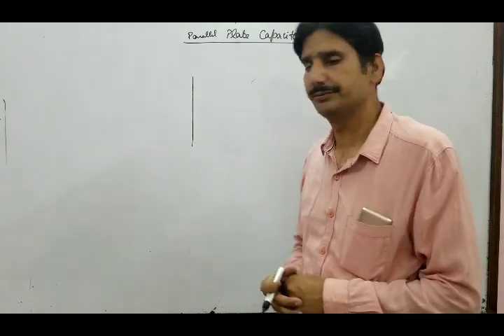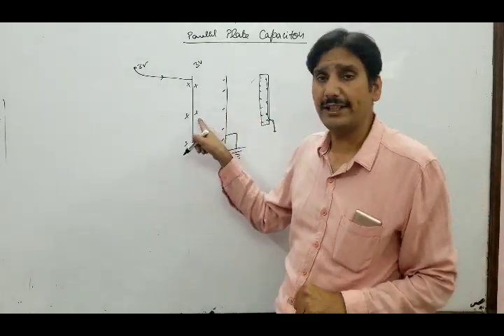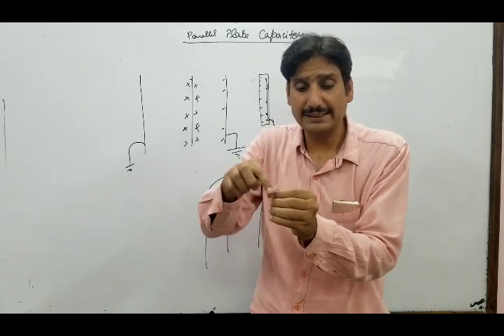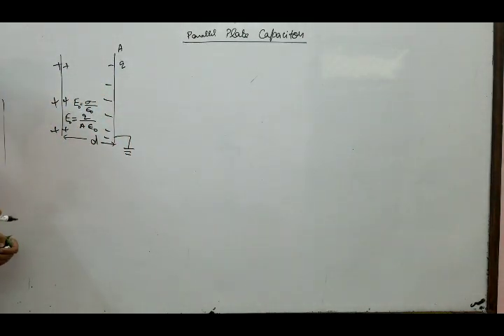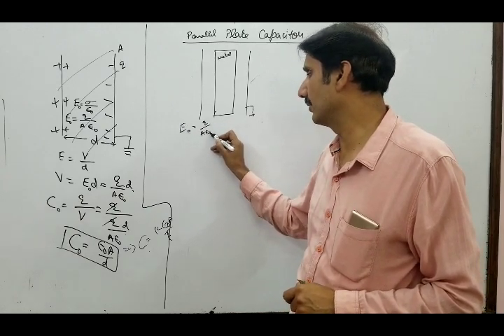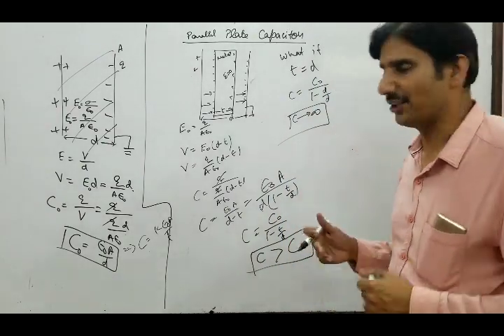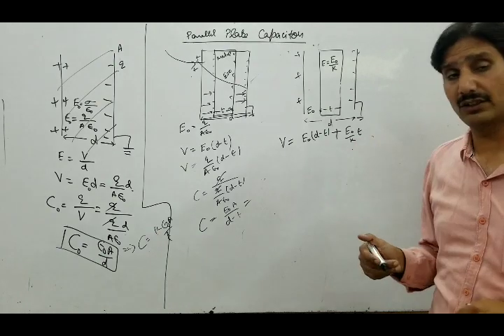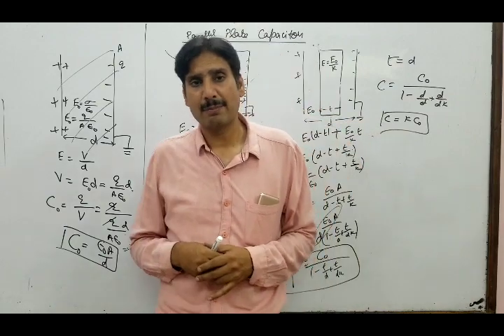Capacitors: part 2